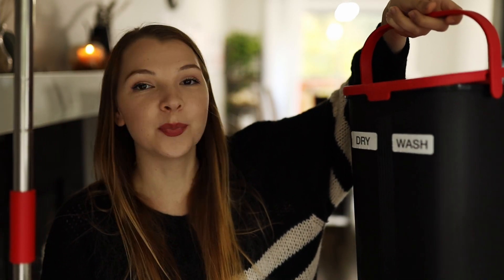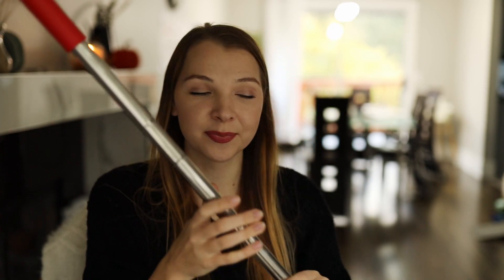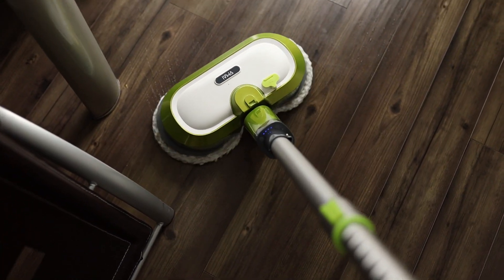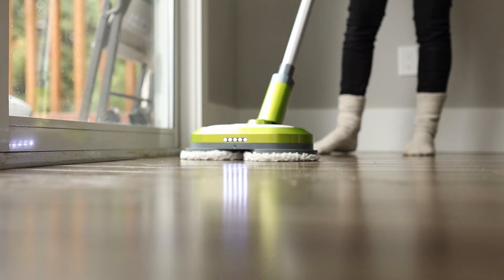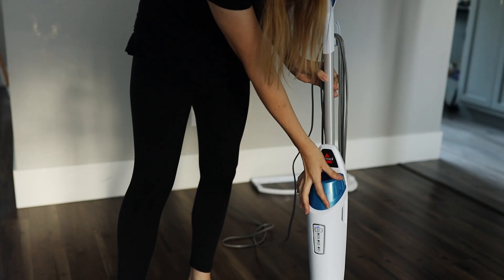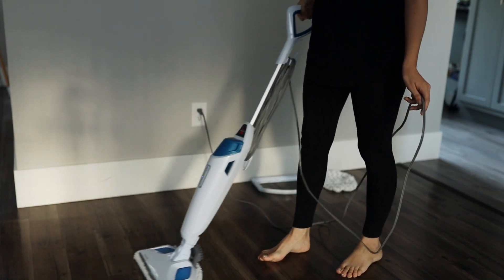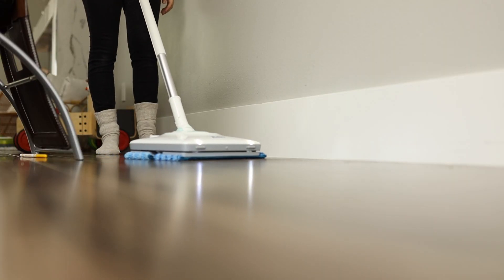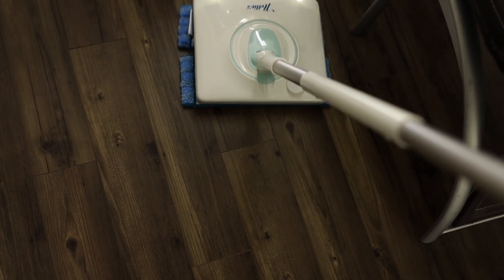Best MOP For Picky Floors || Cordless or Steam Mop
I've been searching for the best mop to clean my floor as painless as possible and I found it! Will it clean my picky floor? All of these I loved and of coarse I choose the most expensive one.

Spin Mop ($133.99)

Steam Mop ($92.69)

Nellies Mop ($249.99)